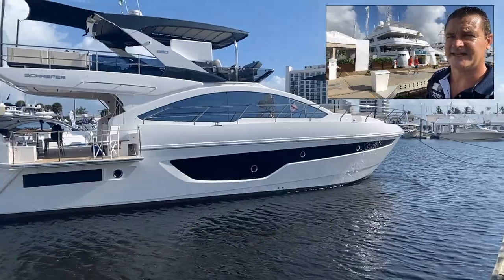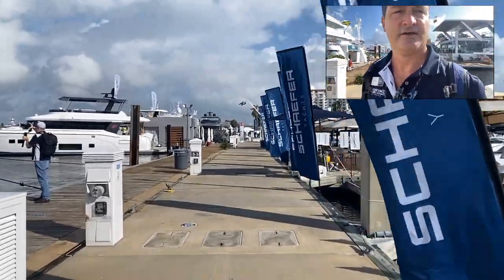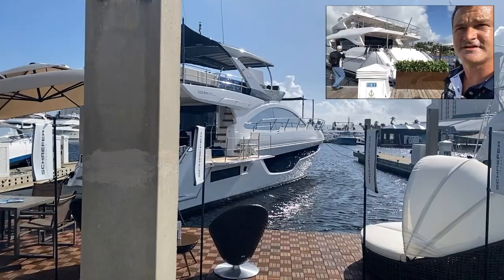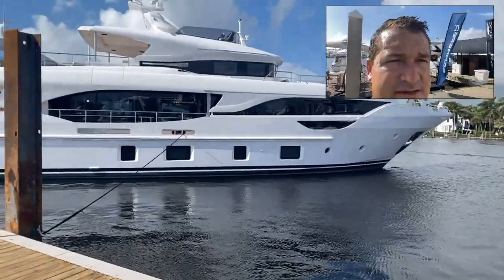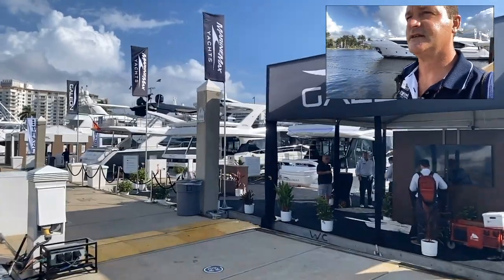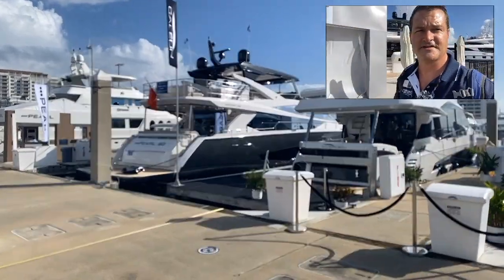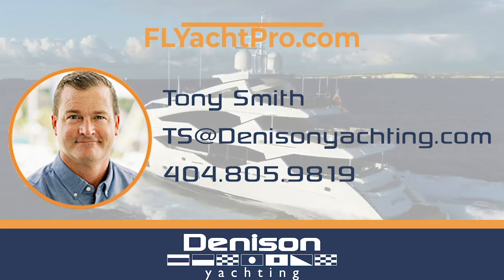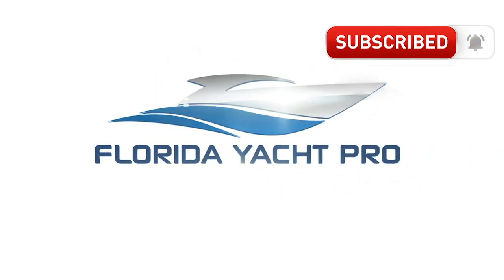Day in the Life of a Yacht Broker | Last Day FLIBS 2020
Walking Around Last Day of FLIBS 2020